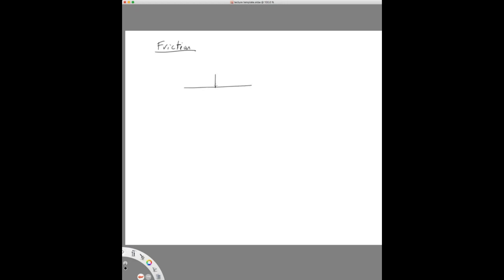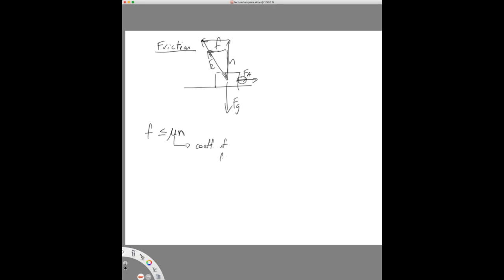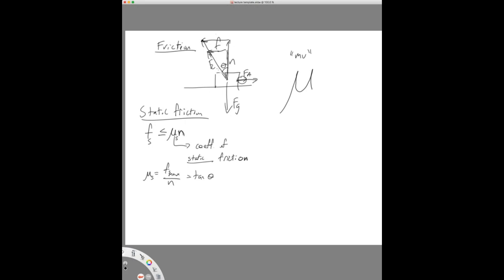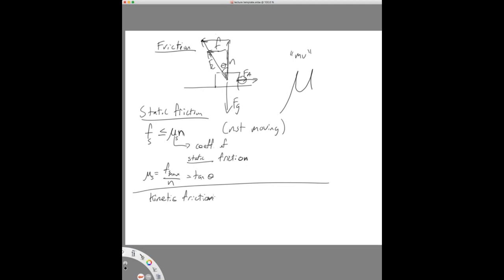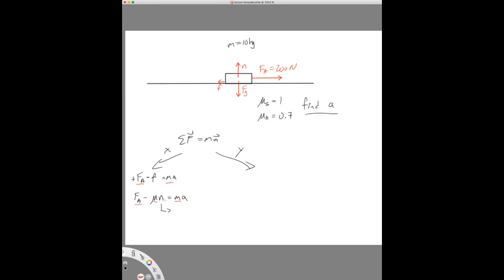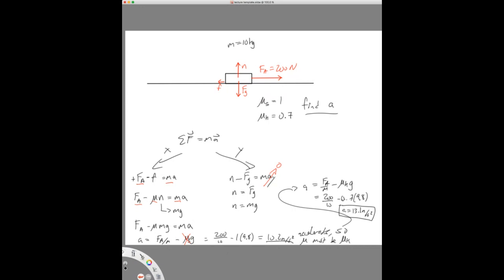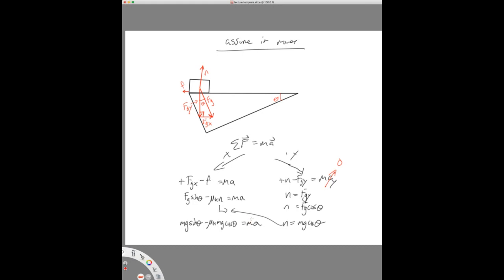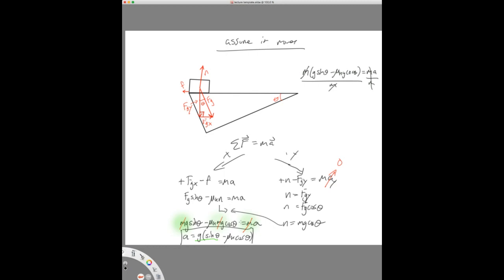College Physics 1 Lecture 10b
Lecture on Solving Newton's Laws problems, including the 3rd Law and friction. From Summer 2020.